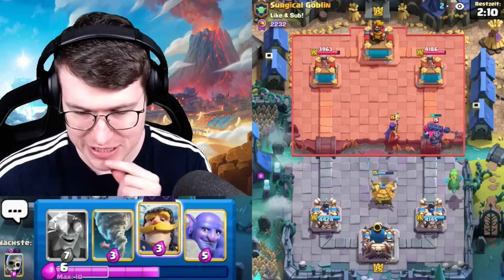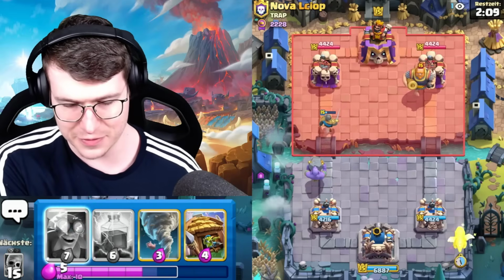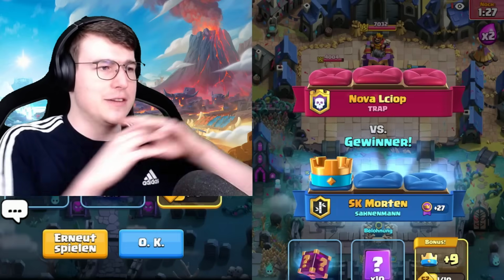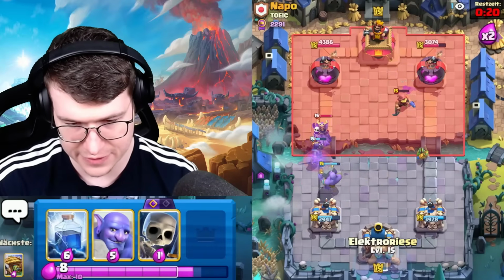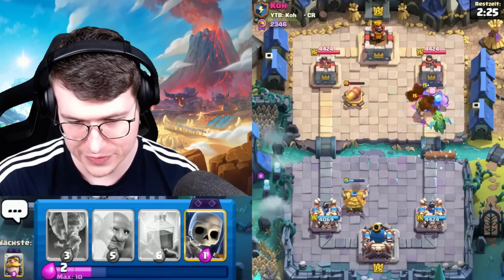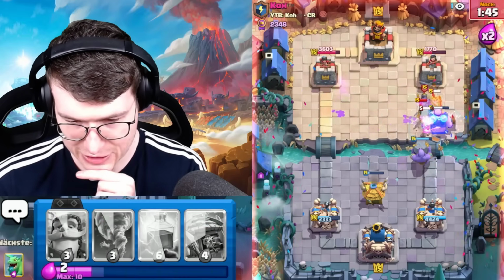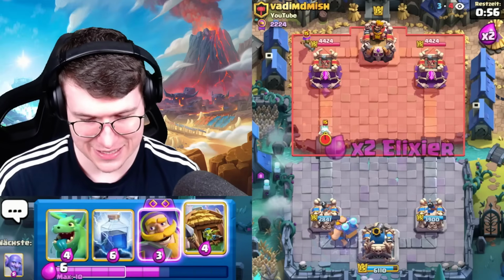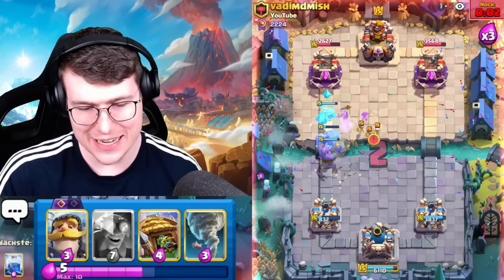ELECTRO GIANT JUST BROKE CLASH ROYALE...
In this clash royale video I am gonna play the new clash royale best clash royale decks after the new clash royale update in may 2025!

Hello, I am mortenroyale. I am one of the best clash royalers players in the entire world and I am aiming to bring you the best clash royale gameplay and the best decks in clash royale. I am also a pro player in clash royale league aka CRL. I play mainly Miner Cycle Decks deck on top ladder but here on this channel you will find a wide variety of best decks in Clash Royale like best Hog deck, Miner deck, Logbait deck, Xbow deck, Royal Hogs deck, Pekka deck, Mega Knight deck Royal Giant Deck etc and pro gameplay including Clash Royale Pro tips and tricks which will help you improve in Clash Royale.
If you enjoy strategic Clash Royale Content with some jokes inbetween them this is the content you are looking for!

Subscribe to my channel for daily Clash Royale content featuring the best decks in Clash Royale, top ladder gameplay, Clash Royale tips and tricks, best F2P Clash royale deck and a lot more fun content.